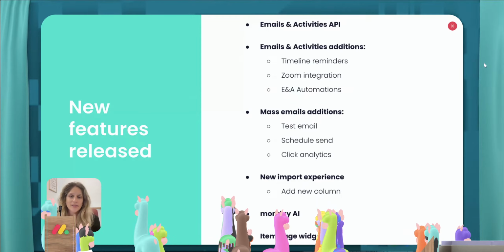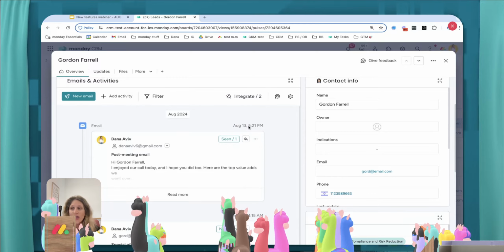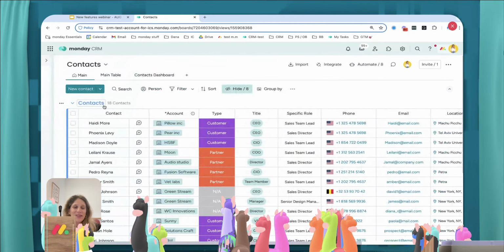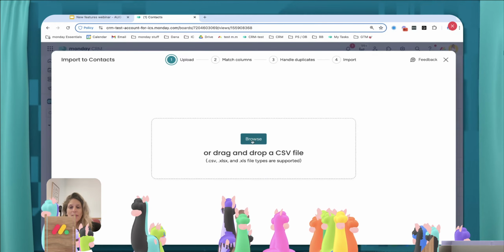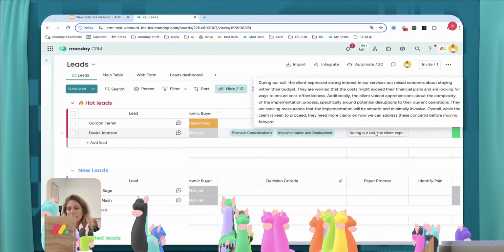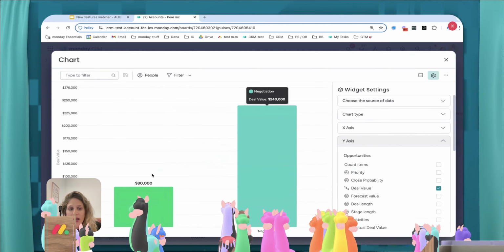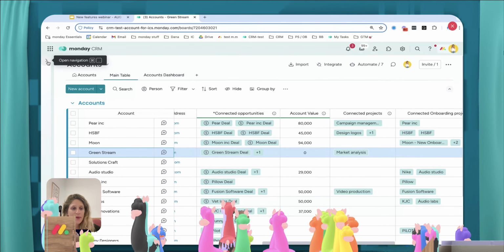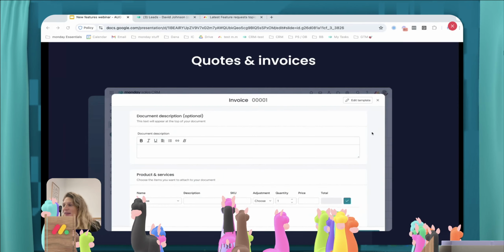Q2/3 New features webinar | monday CRM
In this new features webinar, we discuss the latest releases from monday CRM in Q2, and get some sneak peeks of what's coming in Q3, including:

- Emails and Activities improvements (Timeline reminders, Zoom integration, Automations)
- Mass emails additions (Test email, Schedule send, Click analytics)
- New import experience (ability to add a new column)
- monday AI
- Item page widget

plus some sneak peeks of upcoming releases, Quotes & Invoices and Email Sequences!